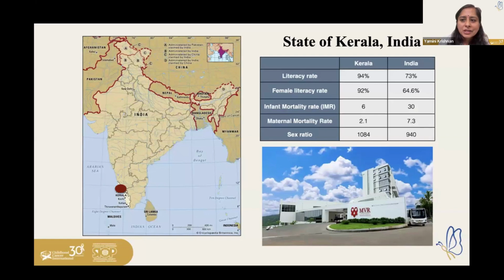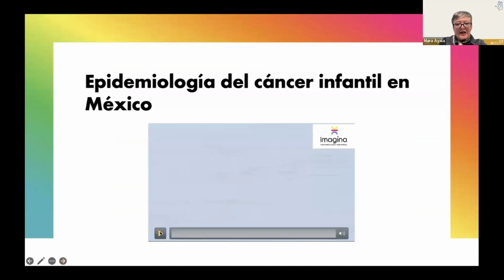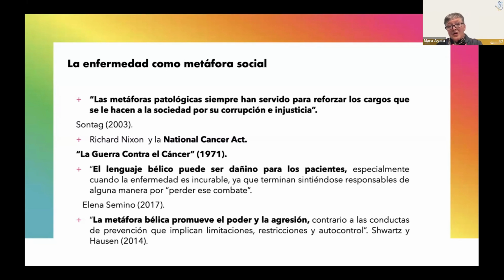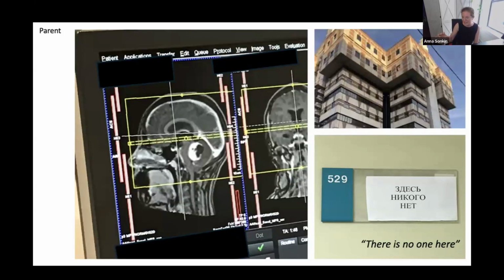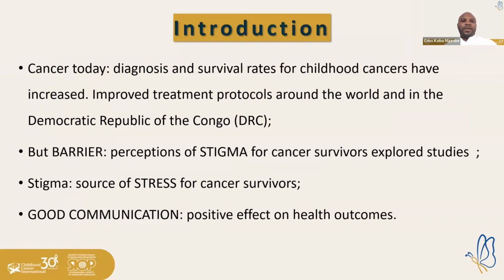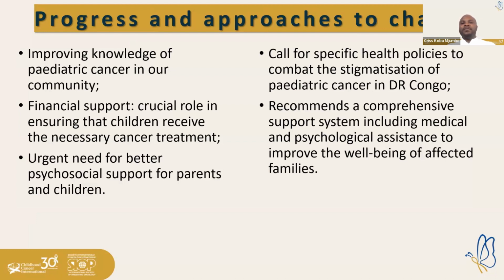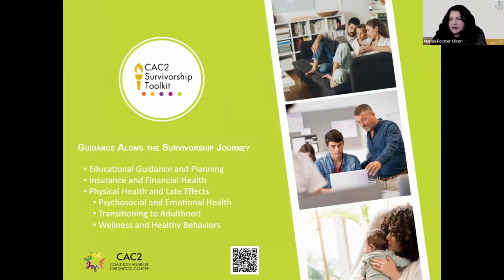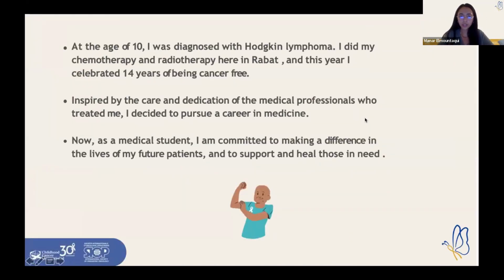2024 Survivor's Week Childhood Cancer: Stigma & Communication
Organised by Childhood Cancer International (CCI) & International Society of Paediatric Oncology (SIOP).

Childhood cancer survival rates have been improving globally over recent decades. Researchers in this area highlight, “Ongoing improvements in survival rates across high-income, middle-income and low-income countries will result in a rapidly expanding population of survivors with unique health-care needs, emphasizing the increasing relevance of issues relating to childhood cancer survivors globally.” (Ehrhardt et al. 2023). Young people who have survived cancer are a medically vulnerable population at higher risk for health and psychosocial issues throughout their lifetimes including, for example, challenges in mental health, physical health, education, work, or social integration in their communities. However, many young people who have survived childhood cancer have meaningful and productive lives with support from family, community, and peers. CCI and SIOP offer an annual 2-hour webinar on Childhood Cancer Survivorship to bring together professionals and young people who have been treated for cancer to highlight challenges and successes in this global topic. This year’s theme is Childhood Cancer Stigma and Communication (the language and words we use when speaking about childhood cancer). Join us on June 29, 2024, to celebrate cancer survival month (June) and all who have completed treatment worldwide.